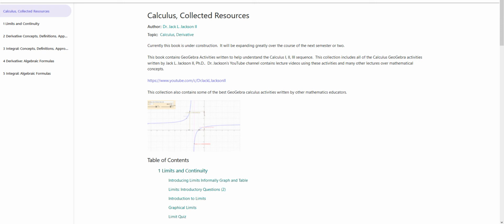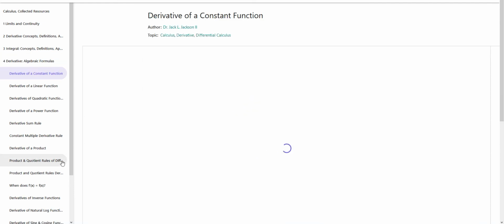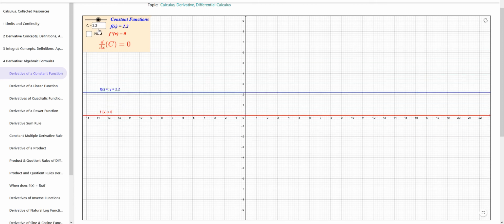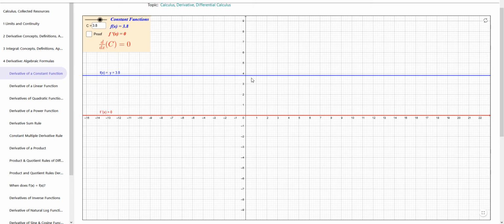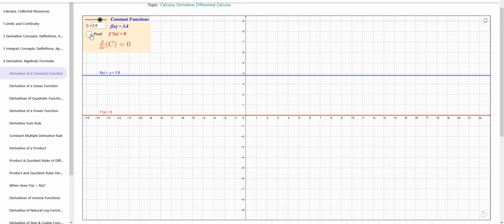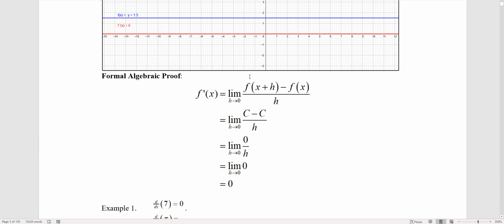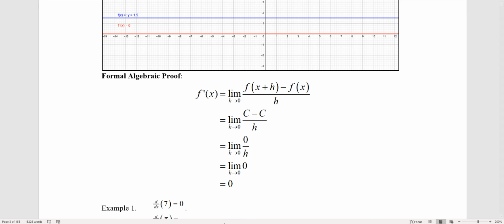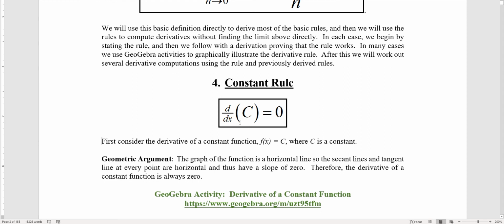Calculus 4.2 Constant Function Derivative Rule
We derive the constant function rule for derivatives both graphically and algebraically.  We illustrate it with a GeoGebra activity.